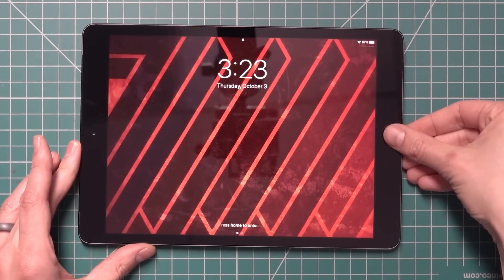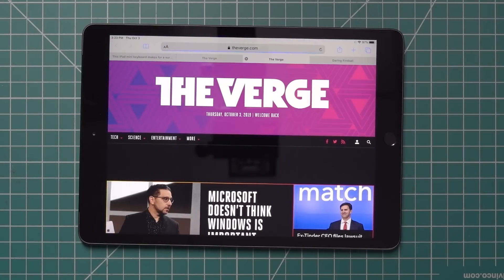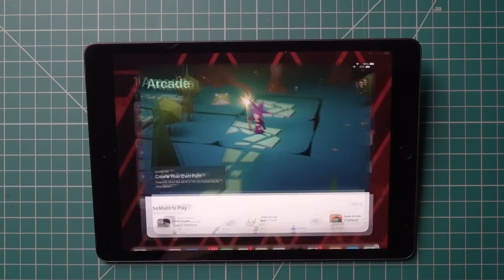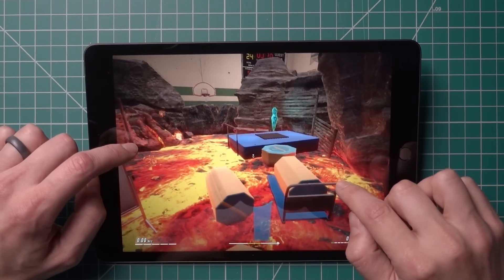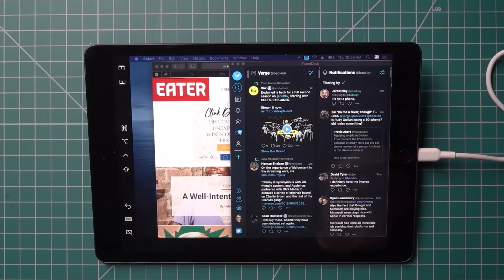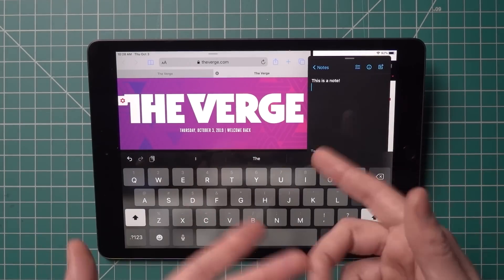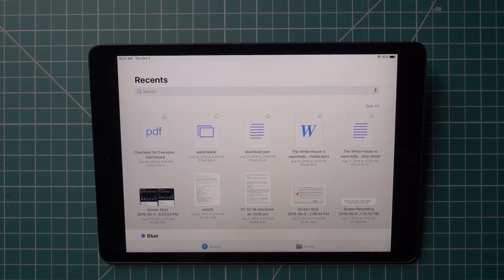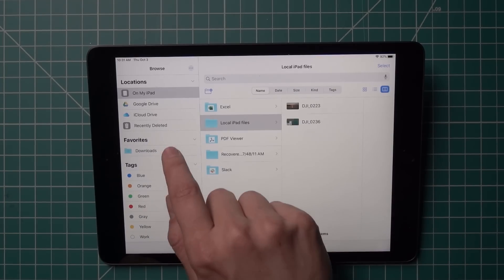iPadOS review: sounds like a computer to me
iPadOS is finally here, which means it's finally time to see if Apple has turned the iPad into a real computer — maybe. In this episode of Processor, Dieter Bohn looks at the top things you should do to get the most out of iPadOS.